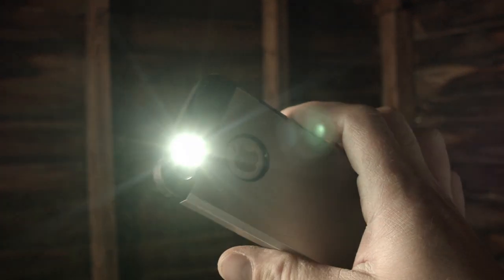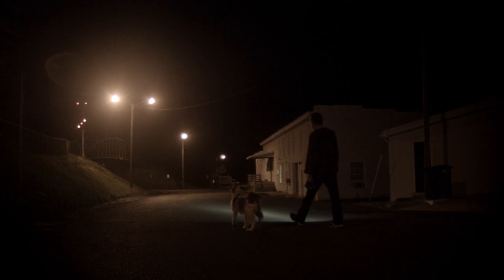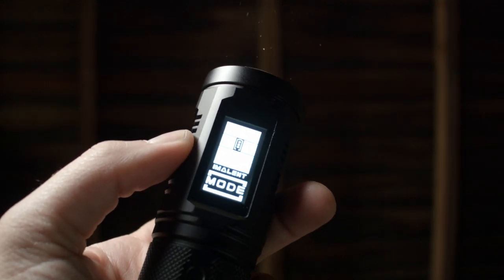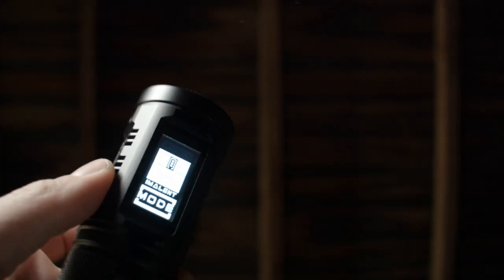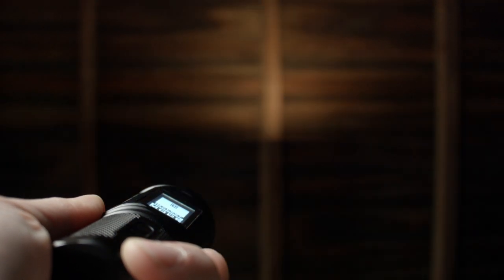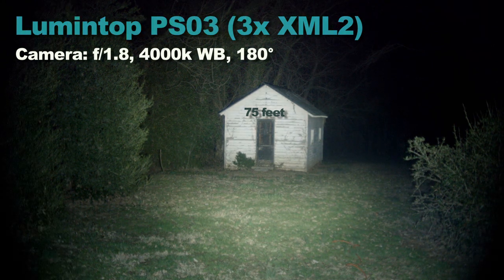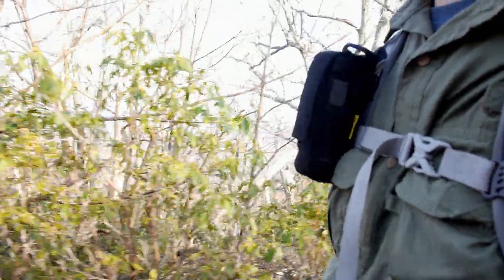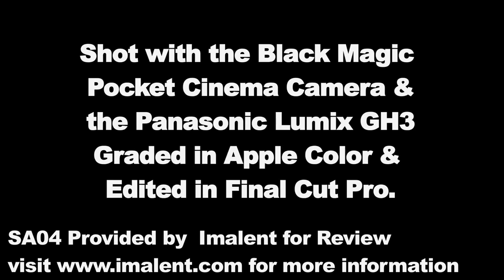Flashlight Review: Imalent SA04 930 lumens High-Tech Touchscreen Torch- New for 2015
The new for 2015 Imalent SA04 is a touchscreen controlled LED flashlight with variable color temperature and RGB output.  This light is pretty hightech, and runs off 4AA batteries.  This review goes in depth, covers all the features, shows you how to operate the light, and tests it's brightness against other new LED flashlights.  to buy it.